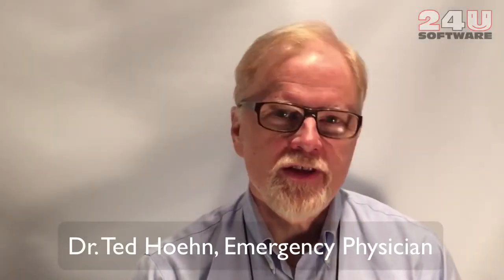Ted Hoehn talks about 24U’s performance optimization service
However you are an advanced developer. The view and analyze from the outside can really improve your solution and that’s what we did. We helped Ted Hoehn save plenty of time when we did an analyze of his solution and implemented changes. I think that we can say Ted Hoehn is our another happy cutomer with optimized solution FileMaker Solution! But let’s have a look at the video and check it out yourself!